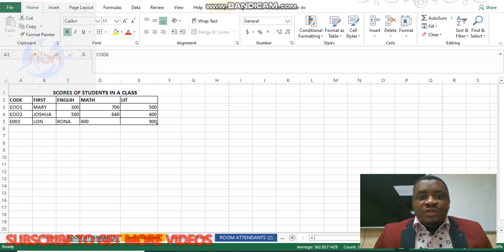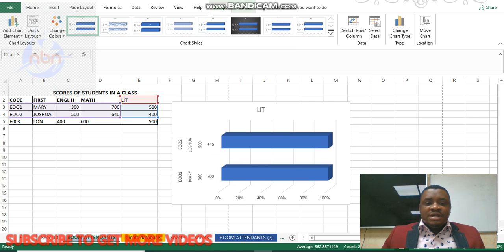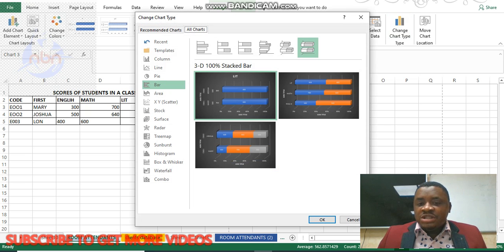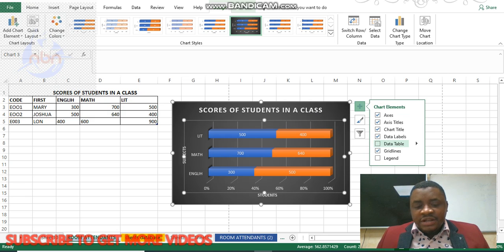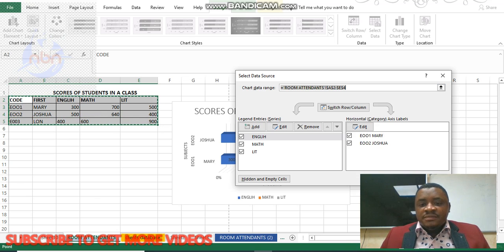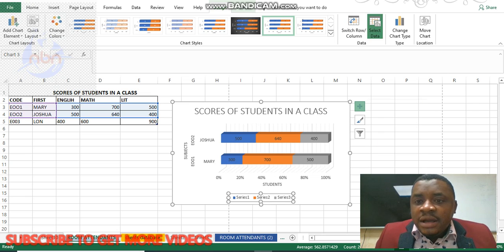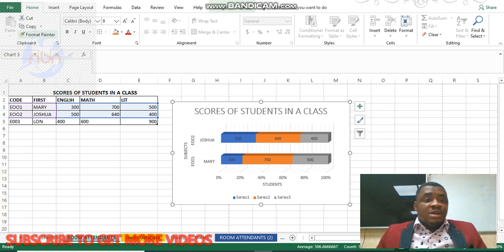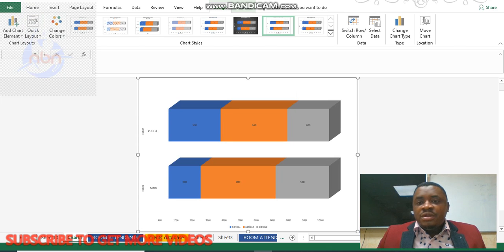CHART PRESENTATION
Graphical Representation in Excel